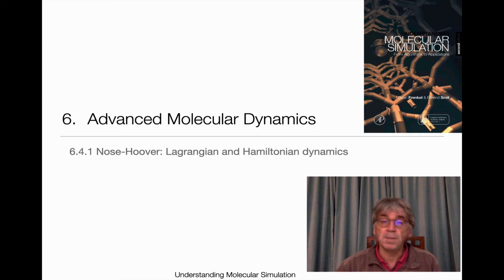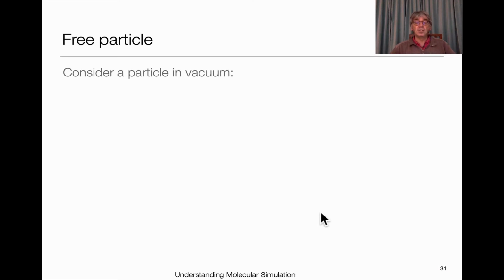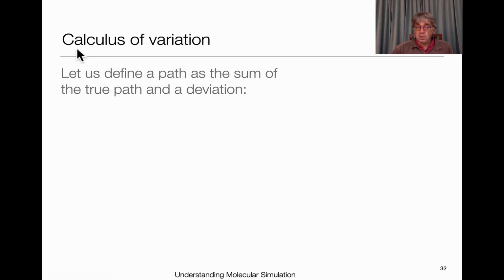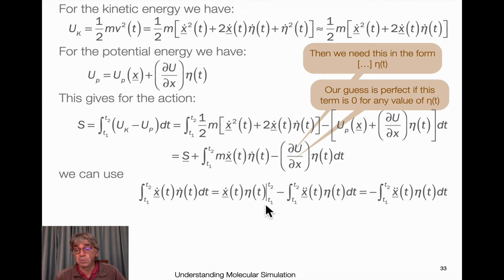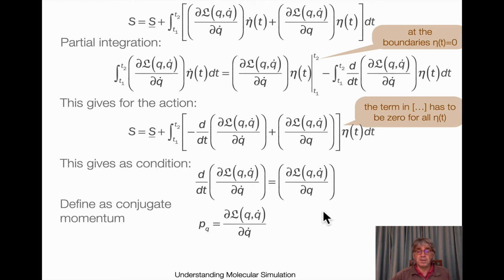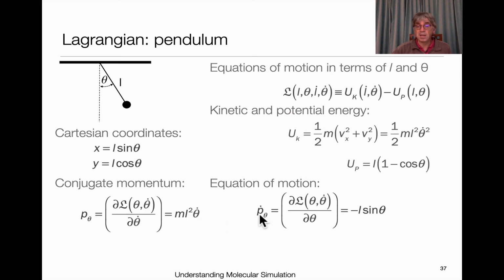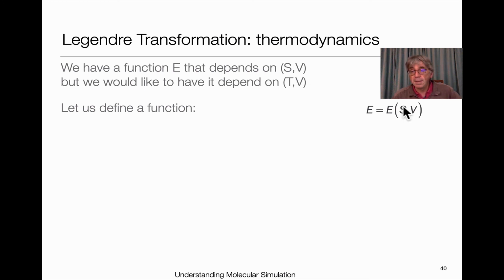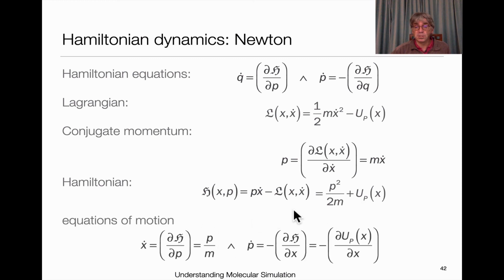6.4.1. Advanced Molecular Dynamics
The last two videos (this one and the next) deal with extended ensemble. The idea is to extend the ensemble with an additional variable in such a way the remaining variables sample the desired distribution. As we rely in this method on the Lagrangian and Hamiltonian description of the equations of motion, in this video  we give review of these equations. These equations are extensively discussed in a course on classical mechanics, here we focus on giving a brief overview of the main ideas